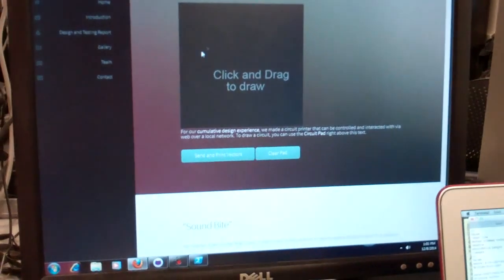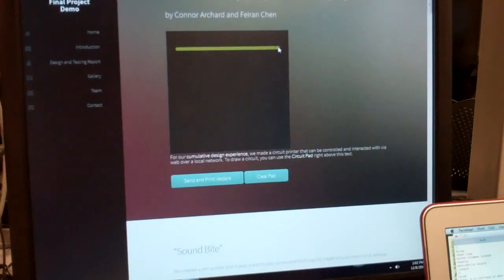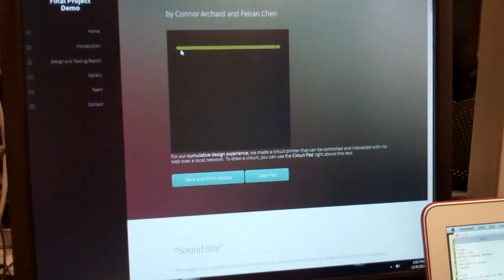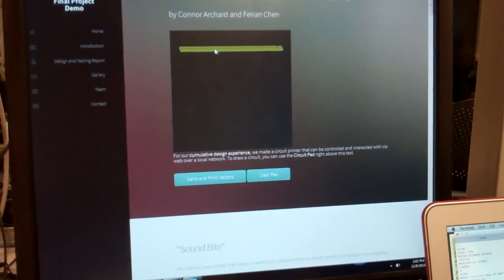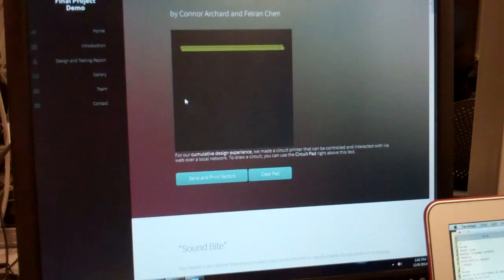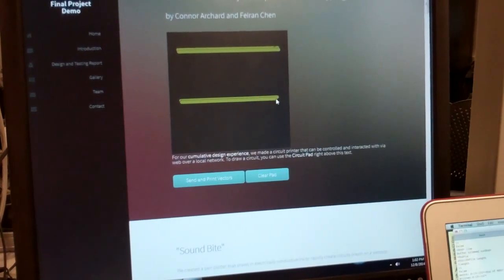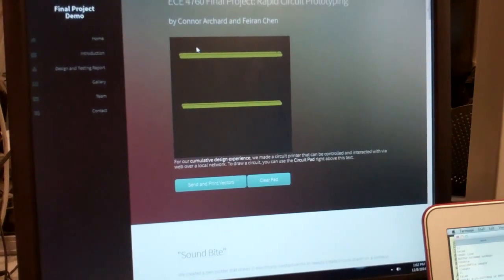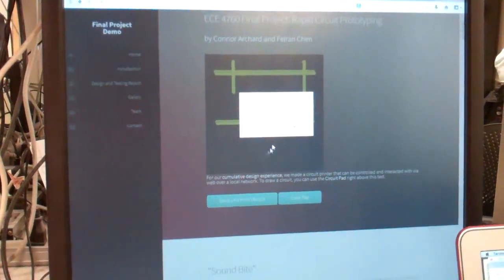Circuit Plotter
Our final project was to create a rapid prototyping machine for electrical circuits by repurposing an old pen plotter that we fitted with an electrically conductive pen. Our plotter utilized an atmega 1284P to control the x and y-axis motors, and to raise and lower the pen. We created a web app that allowed a user to draw out circuits quickly, and then send them to be printed out on our plotter over a wifi network as our host computer that maintained the serial connection with the atmega 1284P. The atmega 1284P would receive vectors of x and y coordinates from the host computer that would instruct it on how to move the plotter head. By measuring the position of the plotter head on each axis through the on-chip ADC and two servo potentiometers, we were able move the plotter head to an accuracy of approximately 1/10th of an inch on a typical piece of A4 paper.